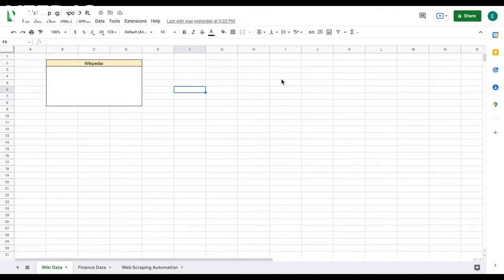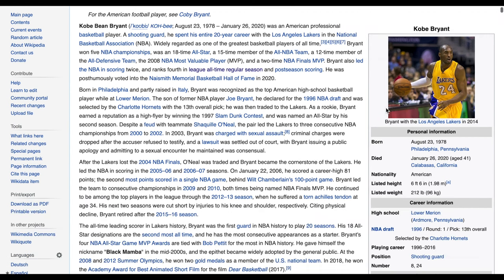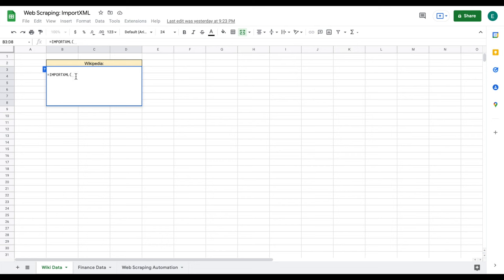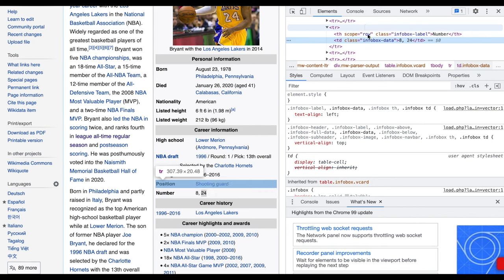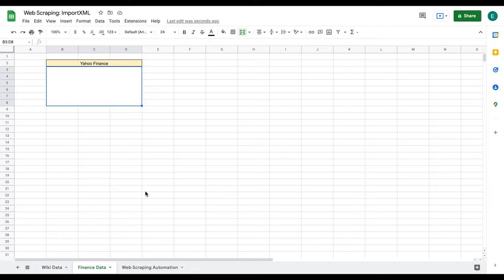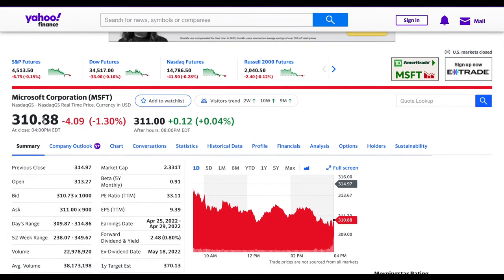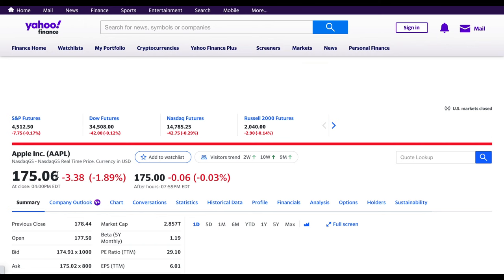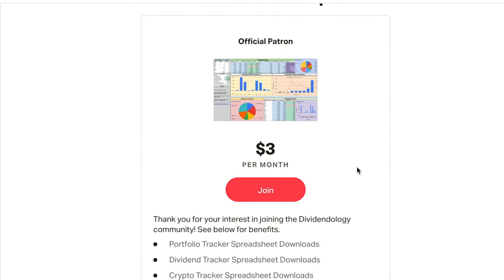Web Scraping in Google Sheets! (IMPORTXML FUNCTION)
Get Stock data directly into your sheets and download my sheets

In this video, I show you step by step how to use the =IMPORTXML function to web scrape in google sheets. Using this function has allowed me to build extremely powerful and useful spreadsheets, which you can see in many of the videos on my channel.